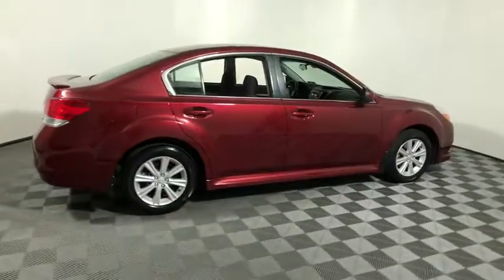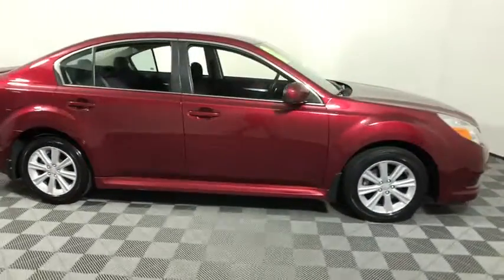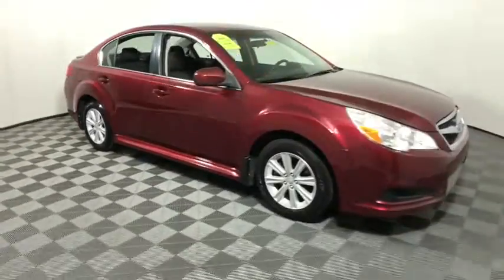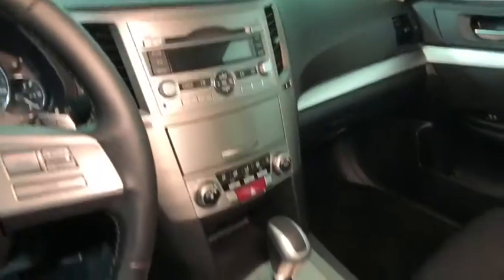2011 Subaru Legacy Easton PA, Allentown PA , Bethlehem PA, Quakertown PA, Phillipsburg NJ F28146A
Ruby Red Pearl Used 2011 Subaru Legacy available in Easton, Pennsylvania at Koch Ford. Servicing the Allentown PA , Bethlehem PA, Quakertown PA, Phillipsburg NJ area.

Koch Ford
3810 Hecktown Rd

CLEAN CARFAX...NO ACCIDENTS, INCLUDES PRE-PAID MAINTENANCE, HEATED SEATS, ABS brakes, Electronic Stability Control, Illuminated entry, Speed control, Steering wheel mounted audio controls, Traction control.br23/31 City/Highway MPGbrbrAwards:br  * 2011 IIHS Top Safety Pick   * 2011 KBB.com Best Resale Value AwardsbrKOCH 33 MEANS MORE!